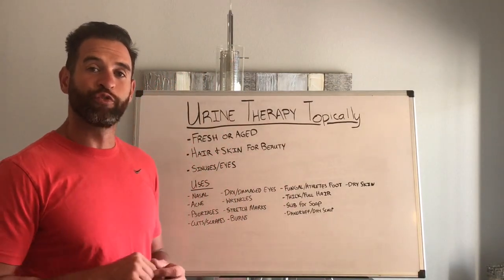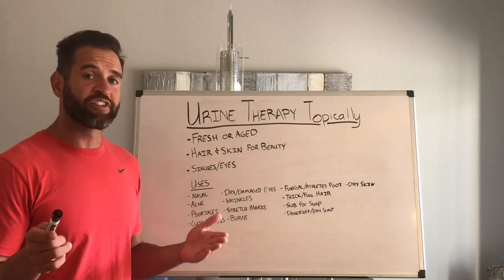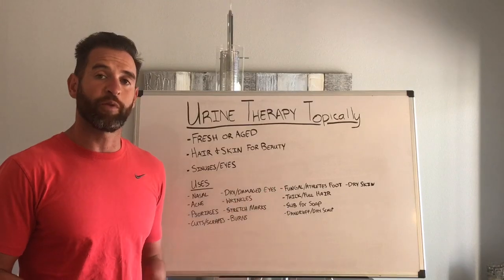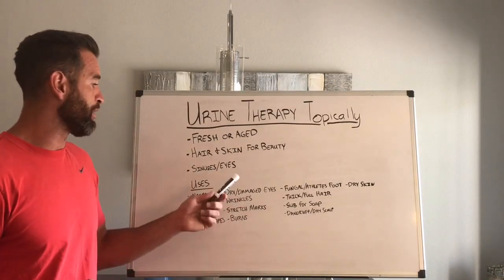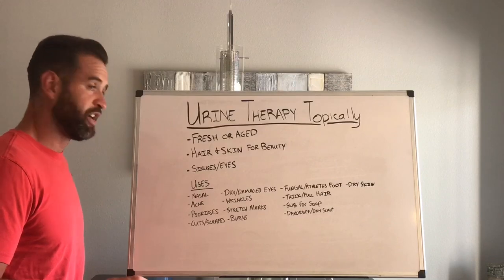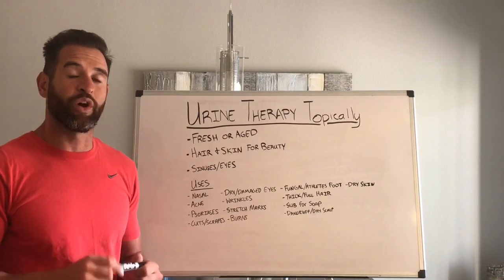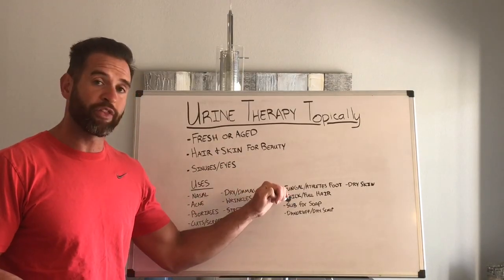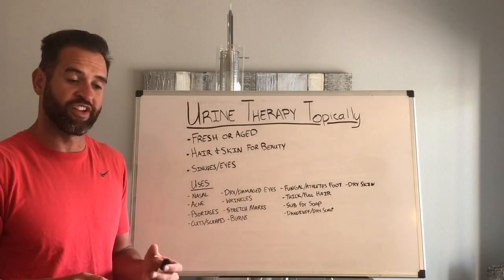Urine Therapy for Skin and Hair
In this video I explain how to use and why urine therapy topically is beneficial.